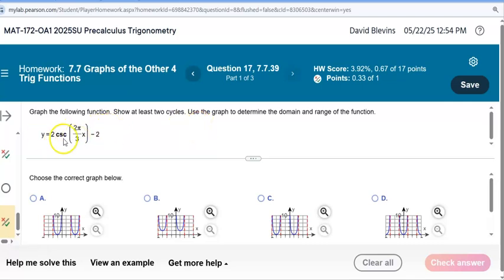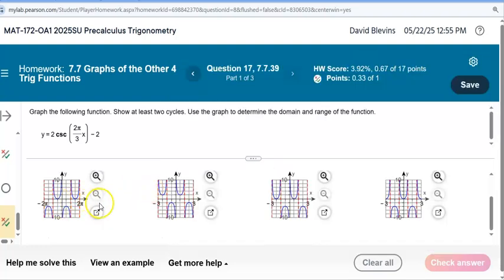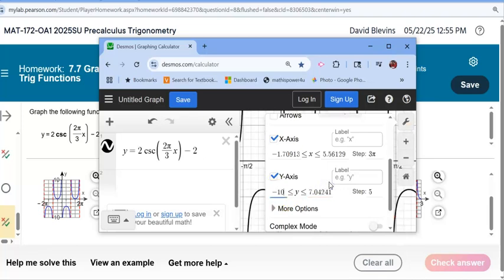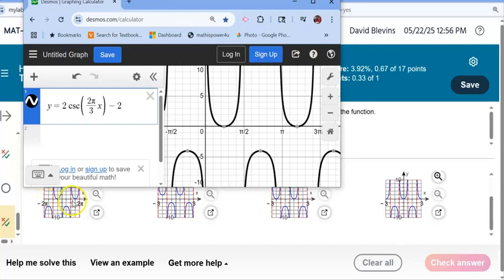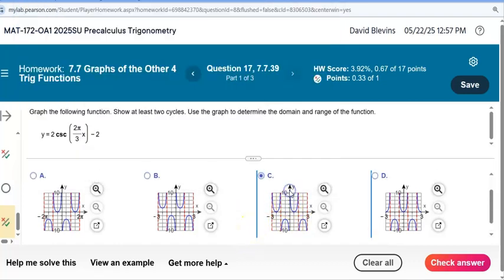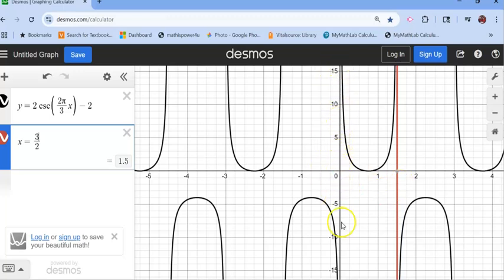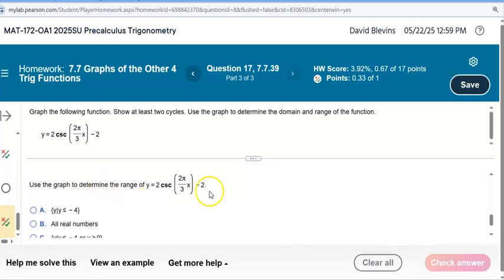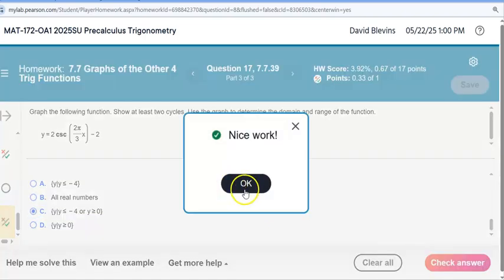MAT 172 7.7.39 Desmos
Graphing a cosecant function with Desmos